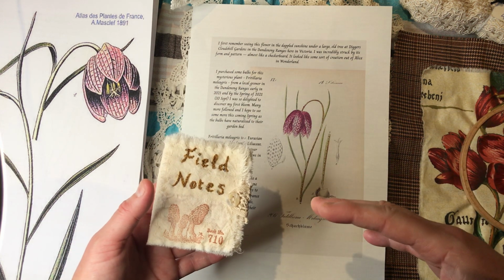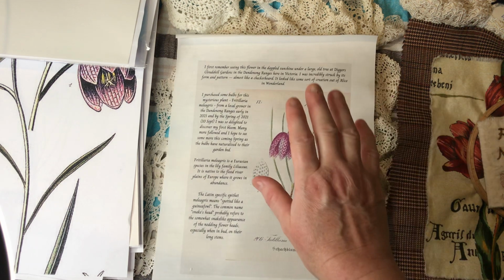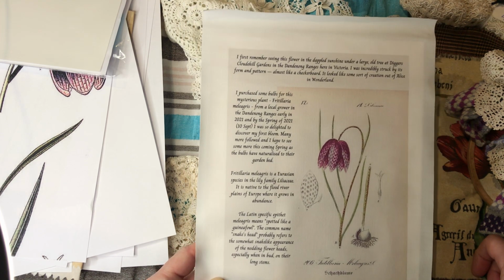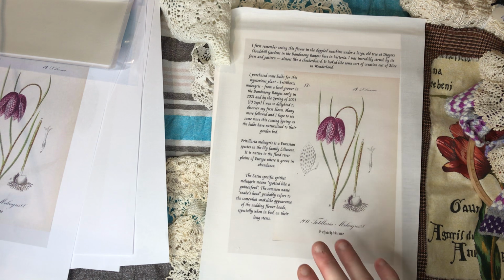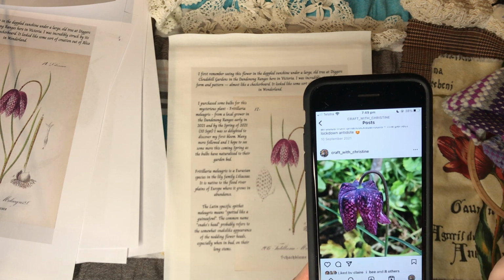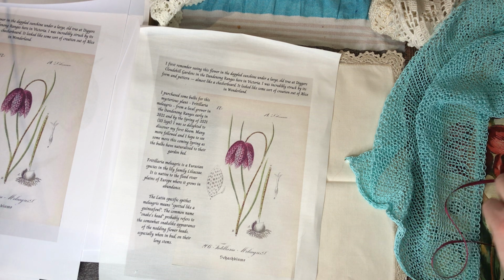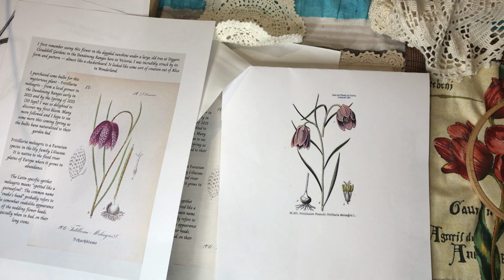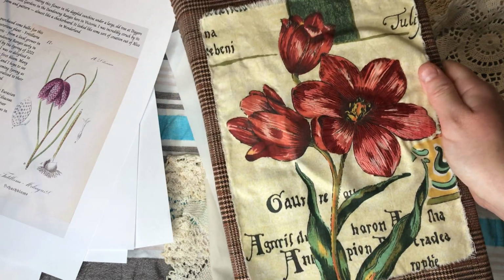Roxy’s Field Notes Spring Bulb slow stitching - design & print fabric with text & antique botanical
So excited to be working on Roxy’s Journal of Stitchery Volume 6 project which is to create a slow stitch fabric field notes journal, taking inspiration from books like Edith Holden’s The Country Diary of an Edwardian Lady.

In this video I will share my plans and starting out for the new prompt of a Spring Bulb. The Spring bulb I have selected is Fritillaria meleagris which is also known as checkerboard or snakes head fritillaria.

In this video I will share how I have sourced an antique botanical image from the 1800s from the Kew Gardens collections and then collaged this with text telling my own story of discovering and then growing Fritillaria meleagris in my own garden.

My piece will make use of lots of lovely vintage laces, doilies and trims that will add lots of texture and interest.

I share an update on the thread painting of my tulip front cover piece tulip using regular cotton.

Here’s a link to the first video in this series: New project: slow stitch field notes - lots of ideas for Roxy’s Journal of Stitchery

This is going to be such a fun project!

So much inspiration out there like Edith Holden and The Country Diary of an Edwardian Lady.

Thank you as always to Sarah ​⁠​⁠​⁠@roxycreationsbysarah and Rachel ​⁠@roxycreations679  ​⁠for hosting these wonderful projects. Be sure to check them out and support their creativity.

Cheers
Christine